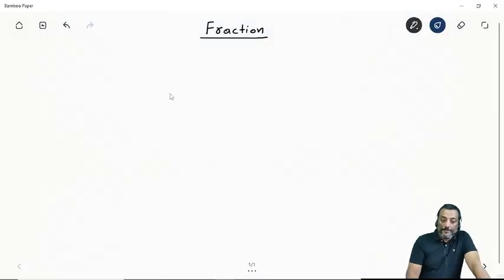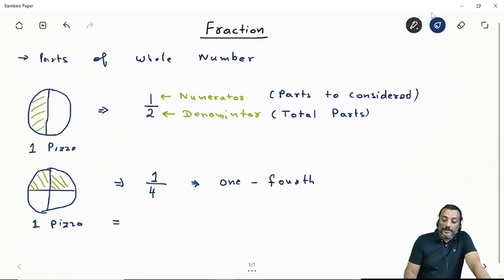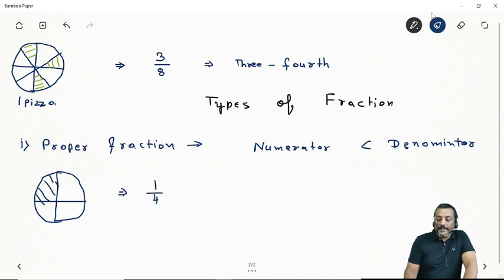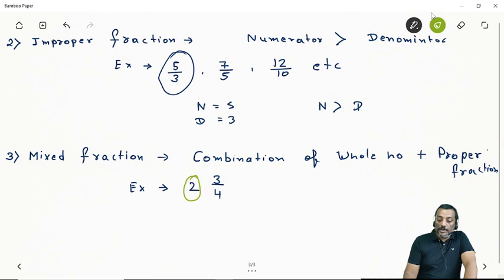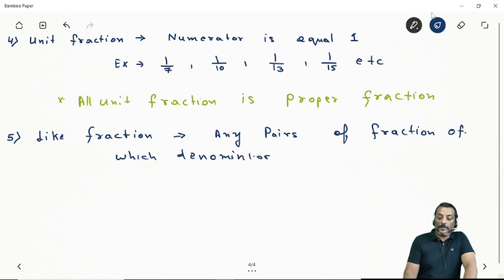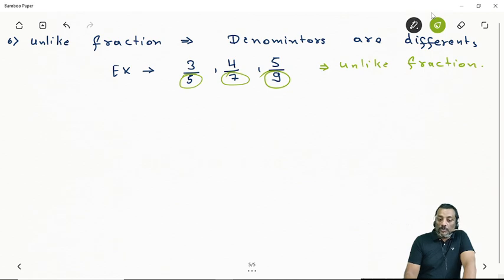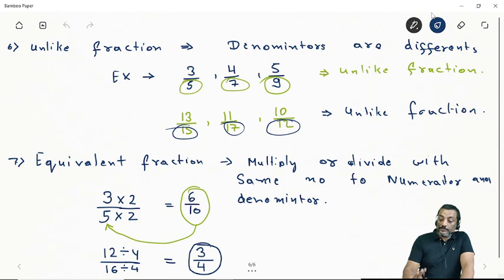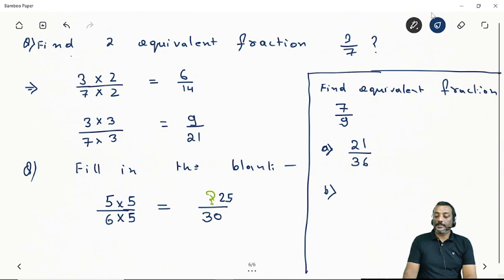The Simple Way to Master Proper & Improper Fractions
📢 Learn Fractions in a Fun & Easy Way! 🧮
In this video, we cover all types of fractions:
✅ Proper & Improper Fractions
✅ Mixed, Unit, Equivalent & Identity Fractions
🎯 Perfect for students and math lovers!